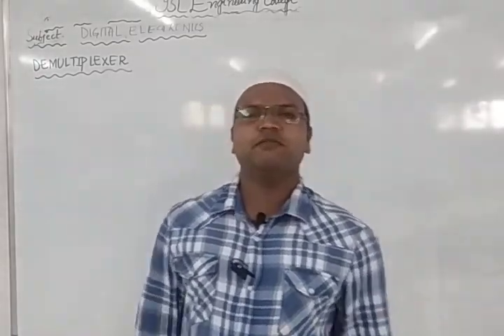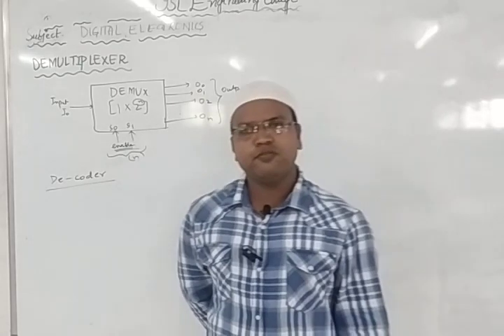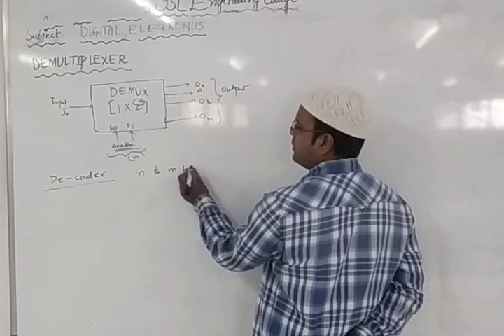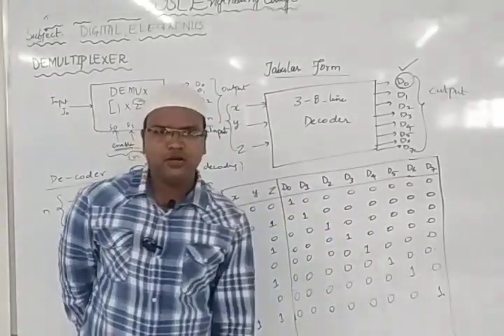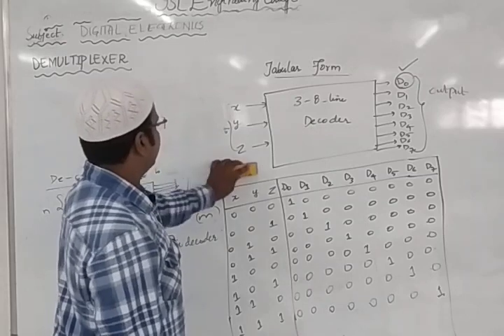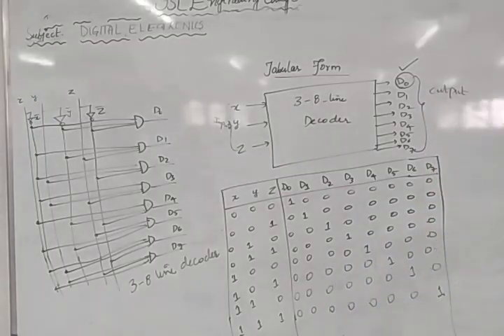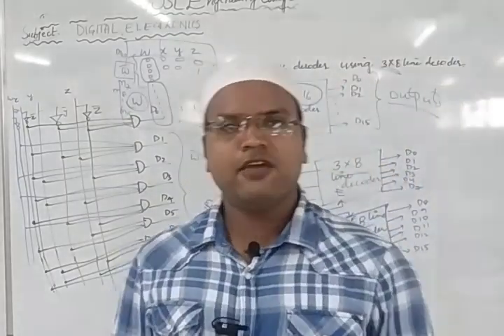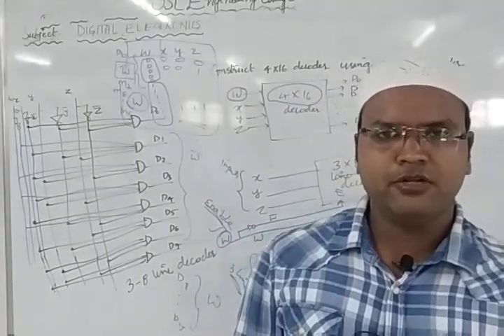DIGITAL electronics class 28 part 2 topic"Decoder"